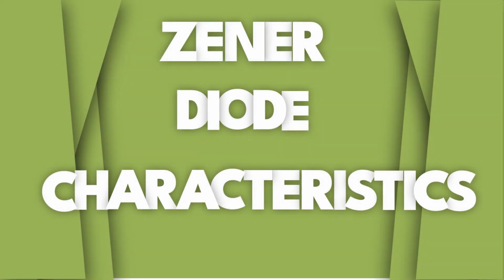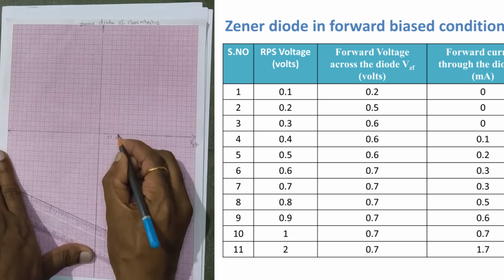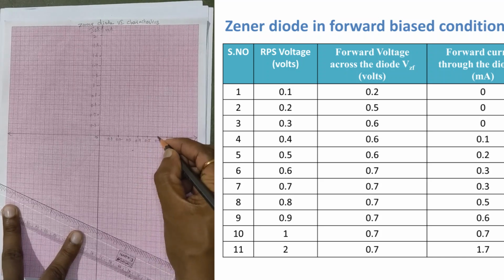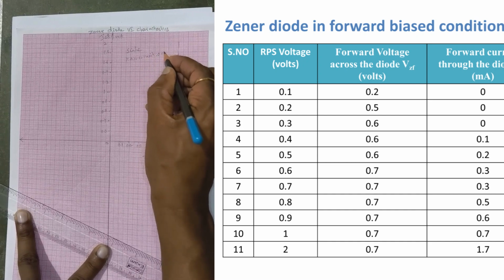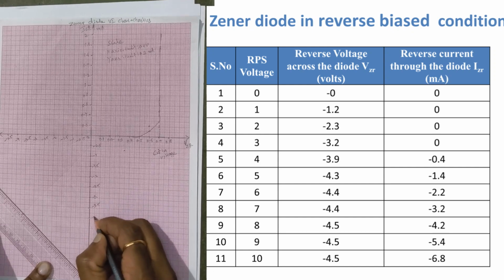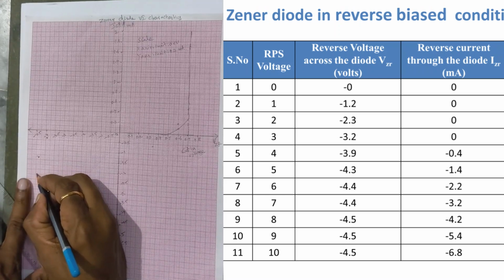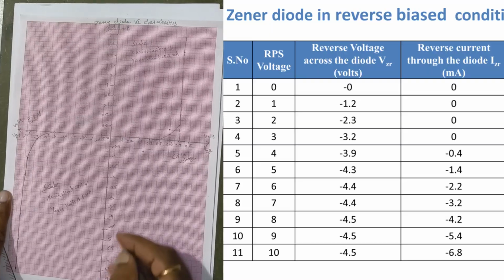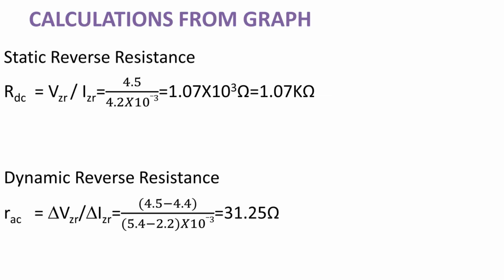Graph and calculation of Zener junction Diode VI Characteristics